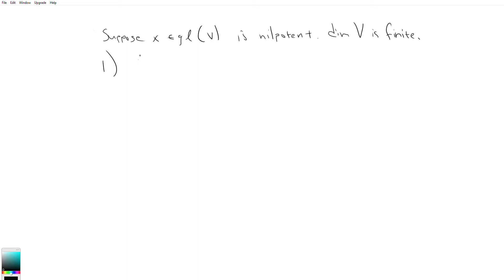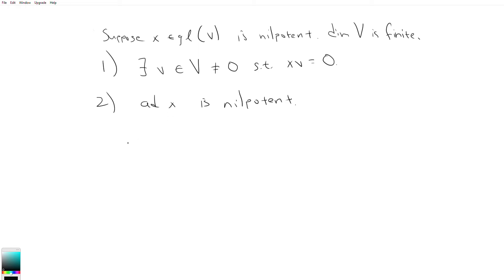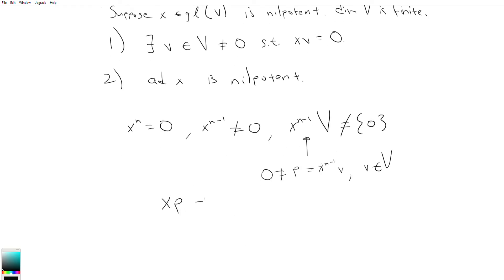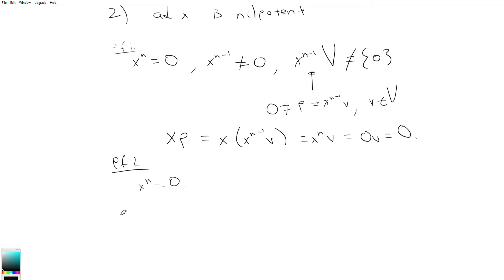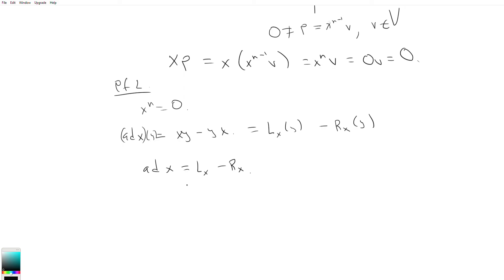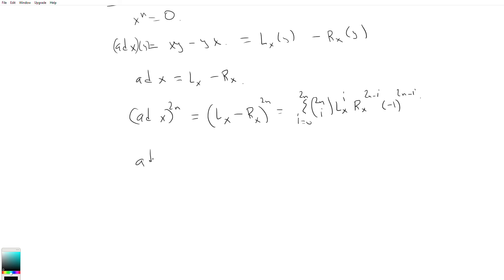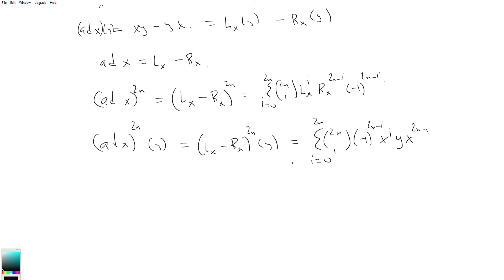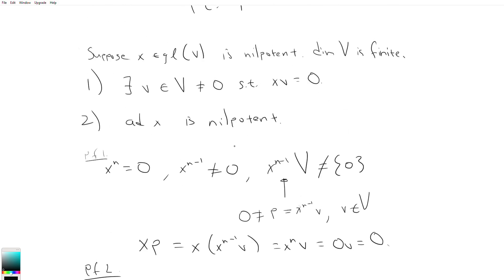3.3.1 Engel's Theorem, Part 1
In this video, we establish some basic facts required to prove Engel's Theorem. I follow the proof as outlined here (though the same facts are presented earlier at some point in Humphreys')